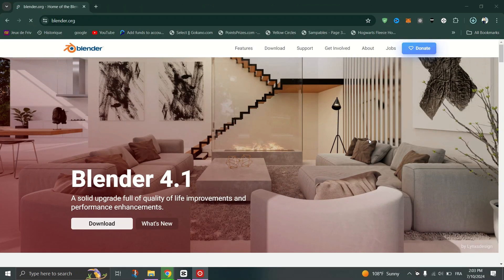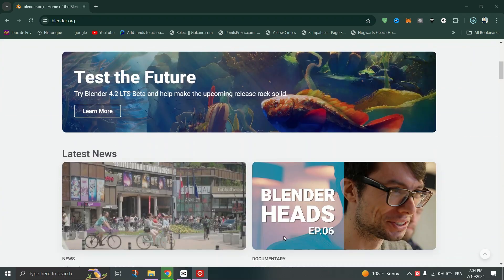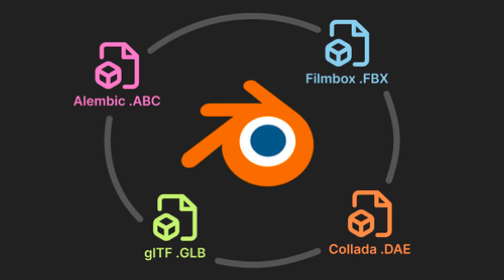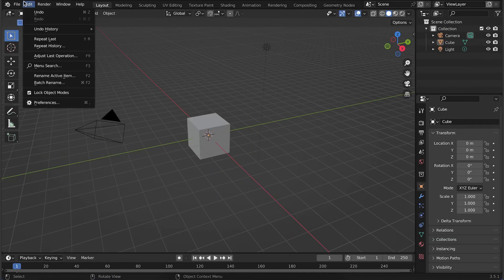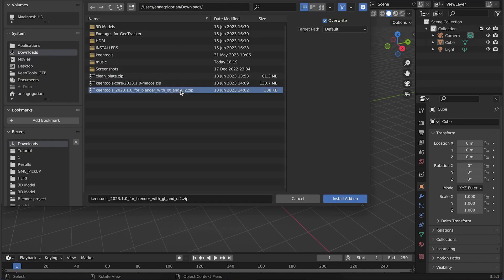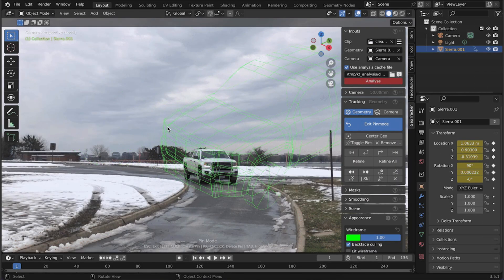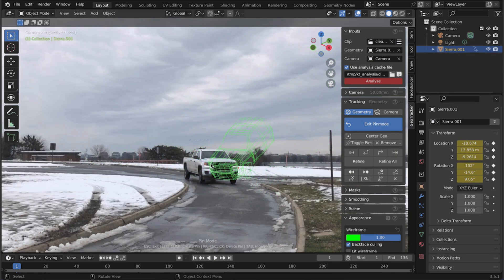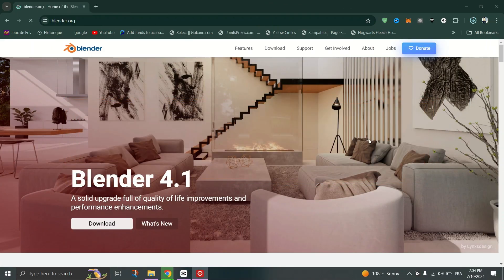How to Install Geotracker in Blender❗(2024) (Tutorial)✅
🎥 In this video I'll show you KeenTools GeoTracker for Blender. The method is very simple and clearly described in the video. 🍳 Follow all of the steps & Basics of Geometry Tracking – GeoTracker for Blender

00:00.Intro
00:05.How to Install Geotracker in Blender
01:00.outro